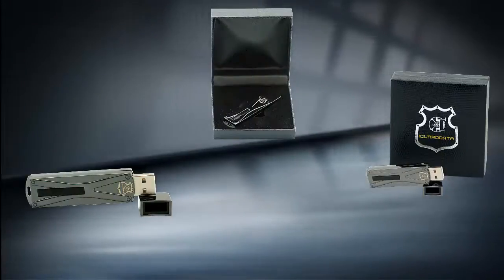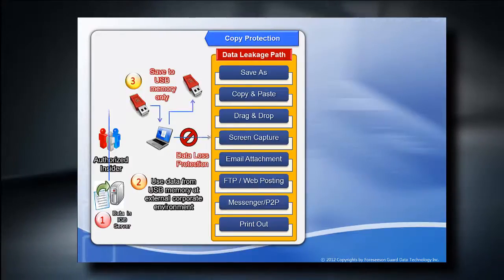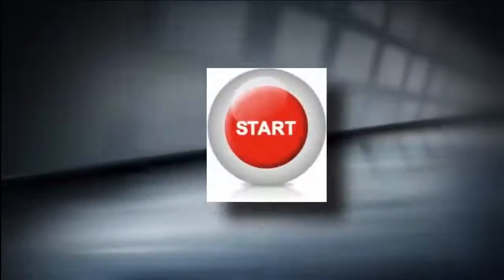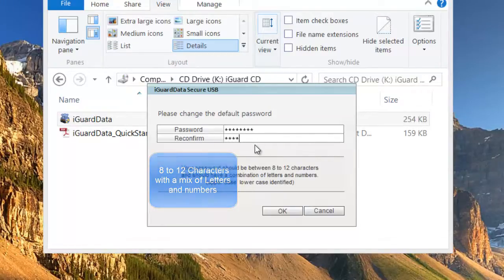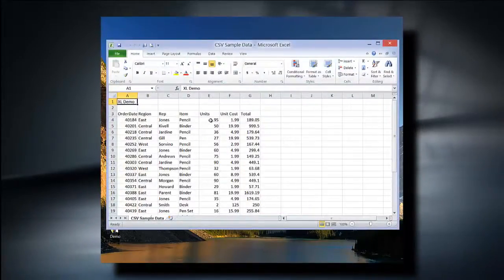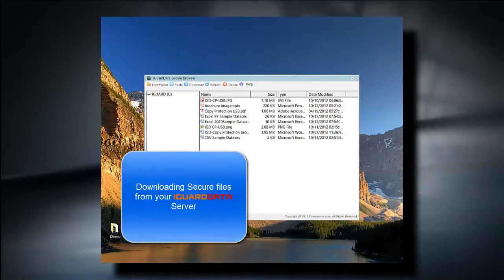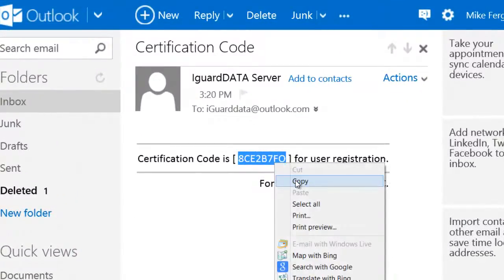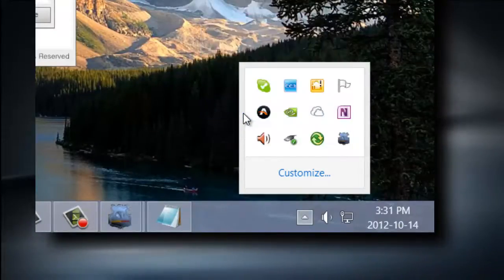iGuardDATA Copy Protection USB Getting Started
Getting started video on iGuardDATA copy Protection USB drive.

iGuardDATA, a Foreseeson Technology Company has created an innovative and easy to use Secure USB Drive with a unique Copy Protection technology. iGuardDATA mobile Copy Protection USB system provides the most secure system and services for data distribution and sharing among an authorized user groups and also for data protection functions such as copy protection, data encryption, secure data download, remote data deletion, device control and so on.